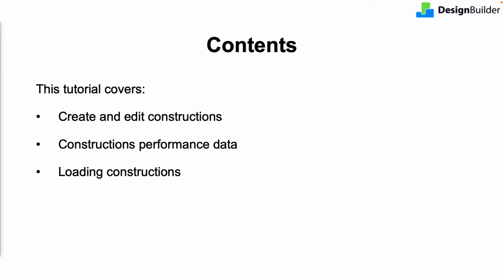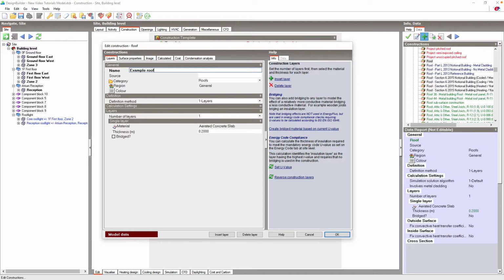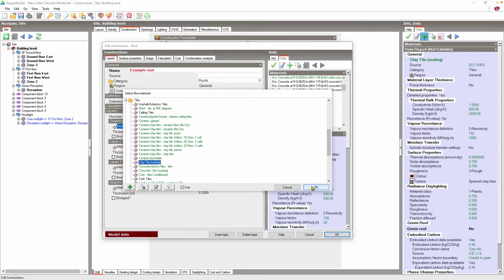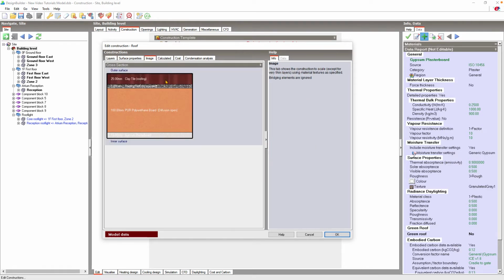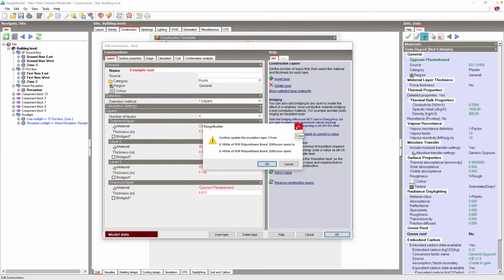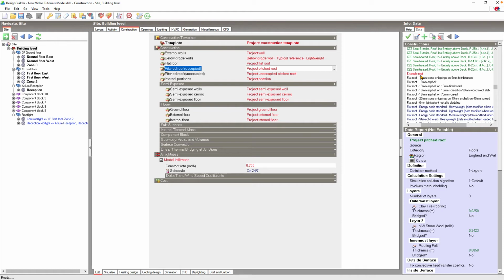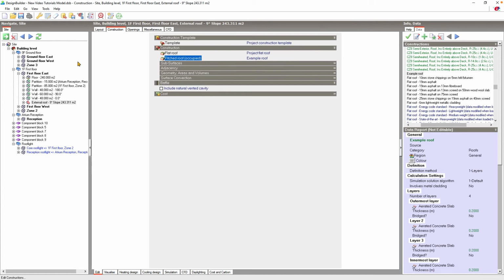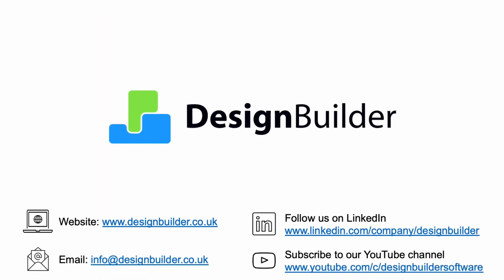207 Create and edit constructions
This tutorial covers:
Create and edit constructions
Constructions performance data
Loading constructions